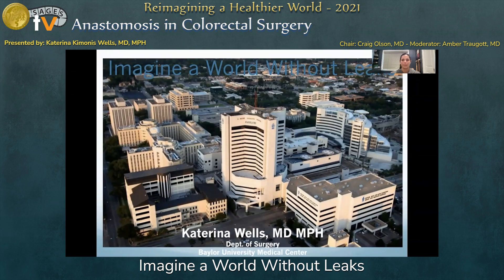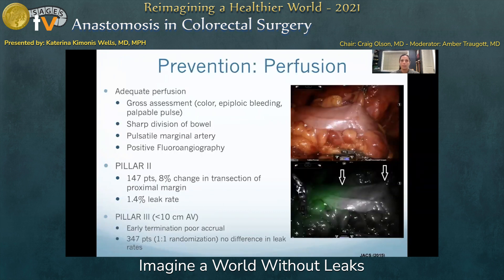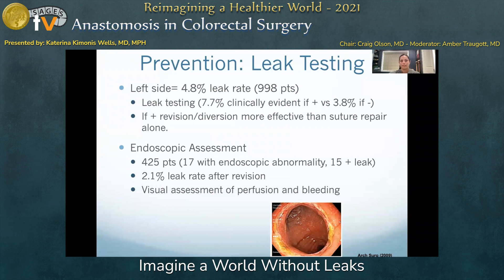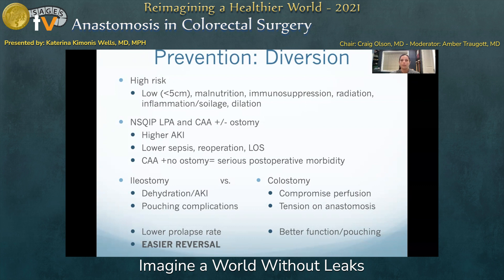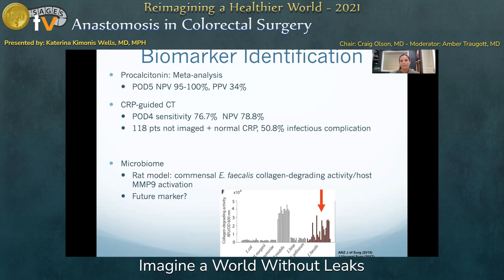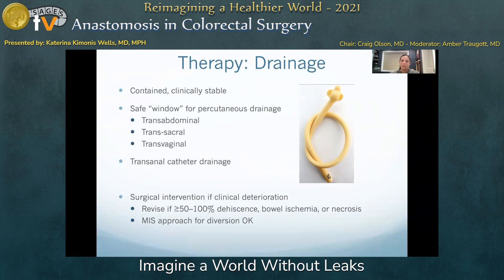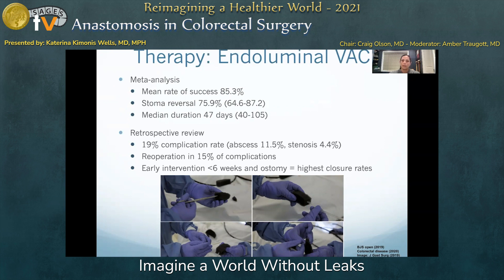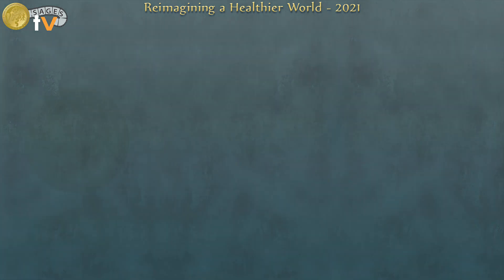Imagine a World Without Leaks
This talk was presented by Katerina Kimonis Wells, MD, MPH during the “Anastomosis in Colorectal Surgery” session at the SAGES 2021 Annual Meeting on September 2, 2021